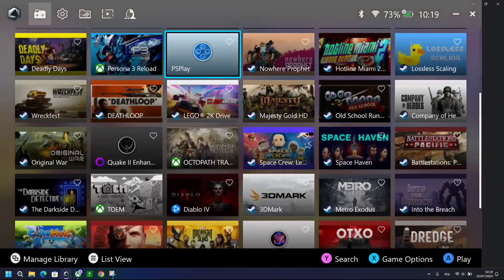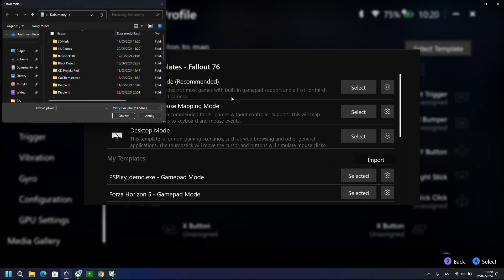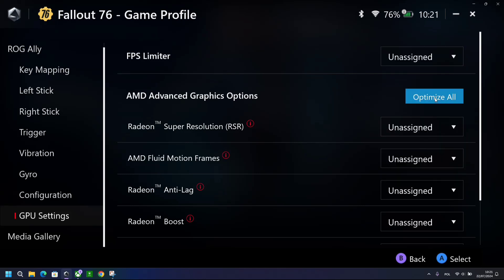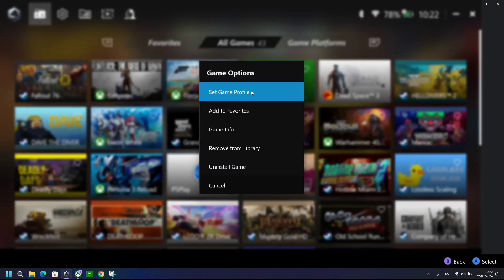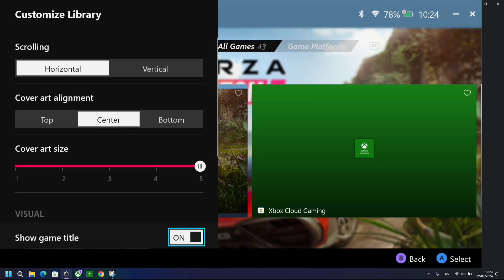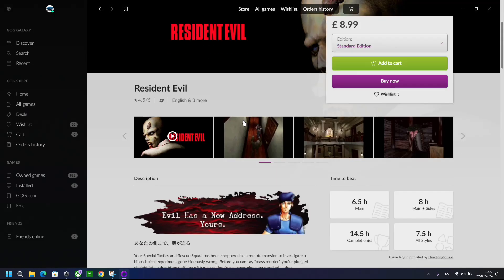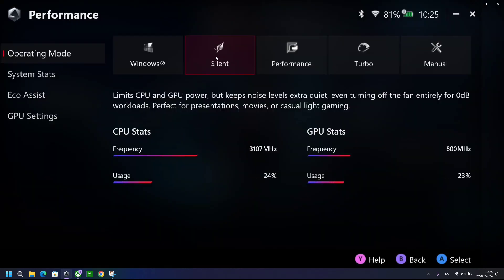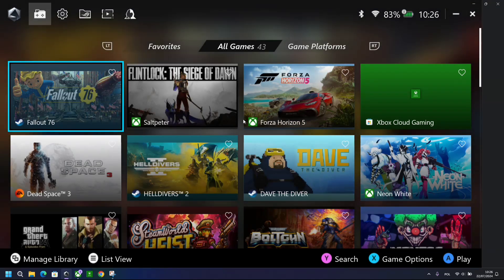ROG Ally 1.5 Huge Update is here! Armory Crate 1.5 SE In-depth overview 2024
Great update for ROG Ally from the ROG Team. Armoury Crate SE 1.5 is here!